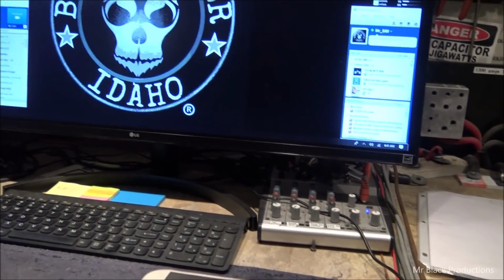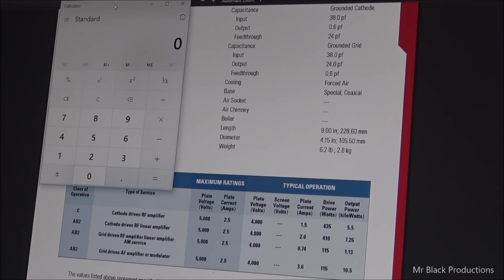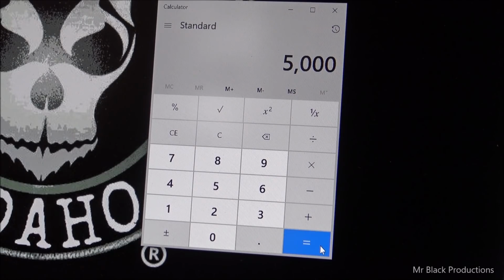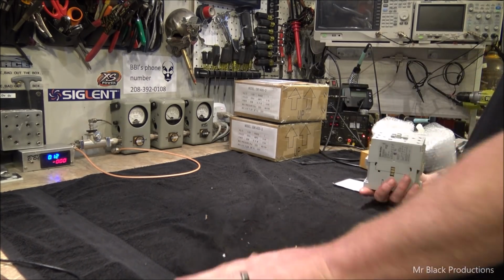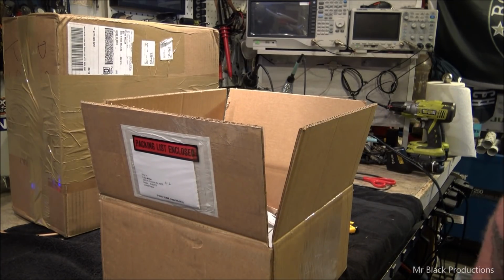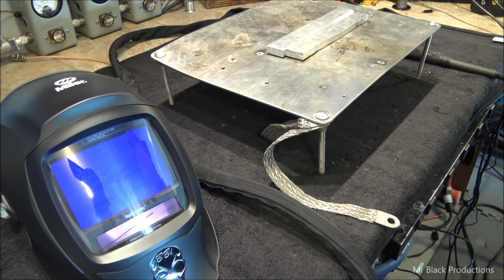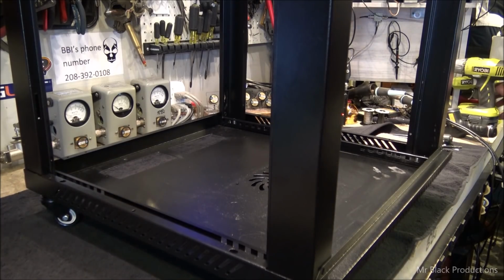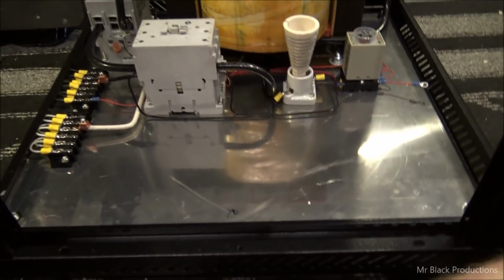How to Build a 3cx3000a7 part#1 Of 4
This will be a long... long.. build, but it will be worth it!!